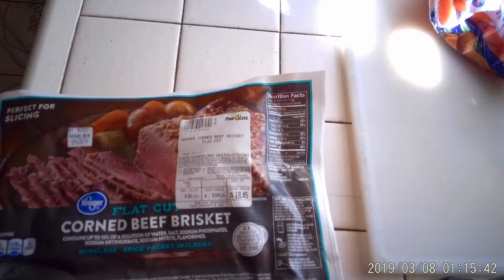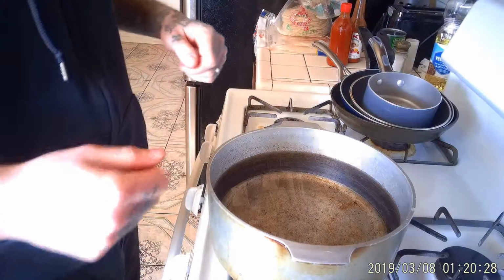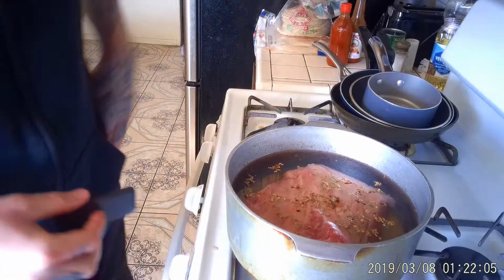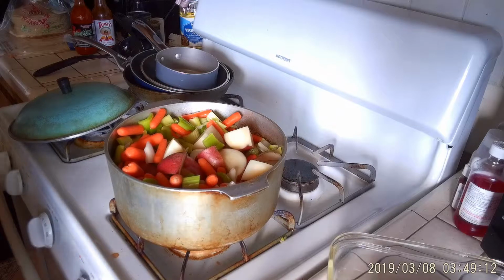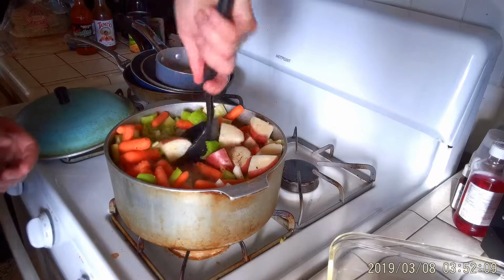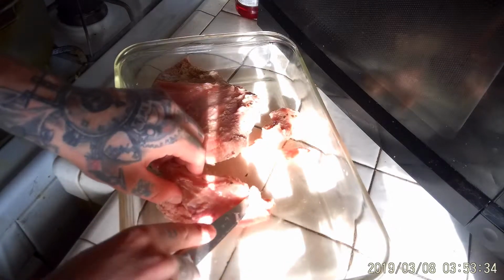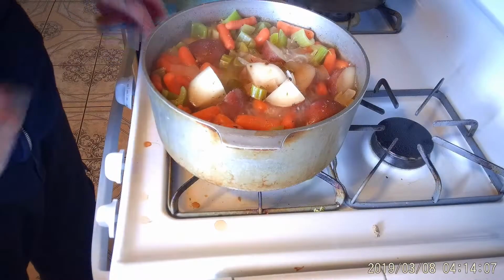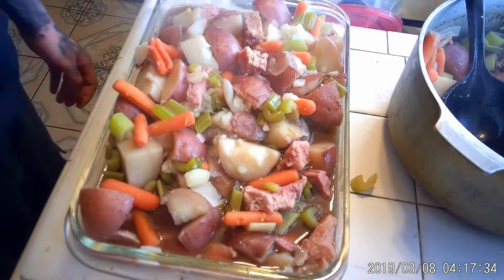CORN BEEF STEW AND BREW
came out pretty good wish i cut off more of the fat lol if your i to cornbeef i recommend this recipe.

ingredients: cornbeef brisket (weight matters by the size of your family), 6 to 8 red potatoes cut in to quarters (10 is to many unless you got a large tall pot), 1 bag of baby carrots, either a whole thing of cabbage or celery,1 whole chopped onion,season to taste.

again i wont be recording next weekend due to a busy weekend happy st.patricks day please be careful out there